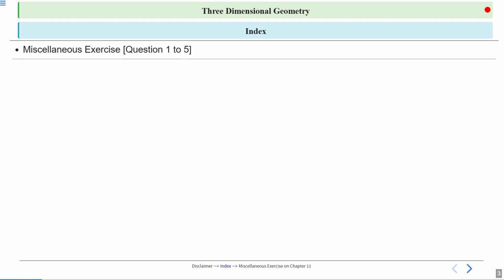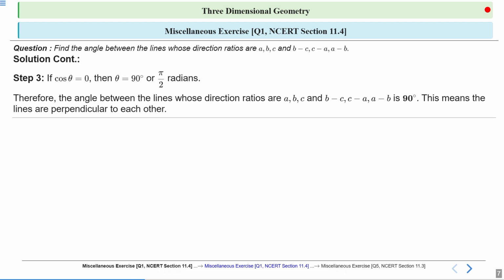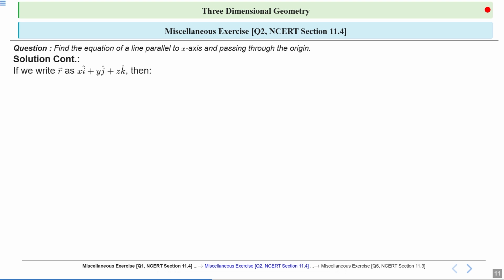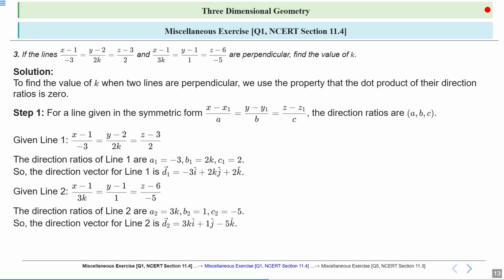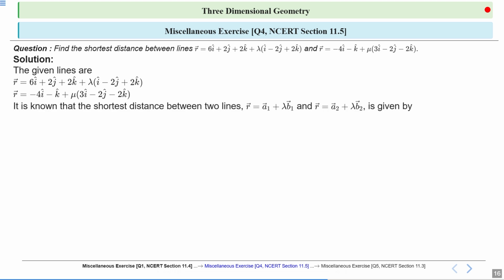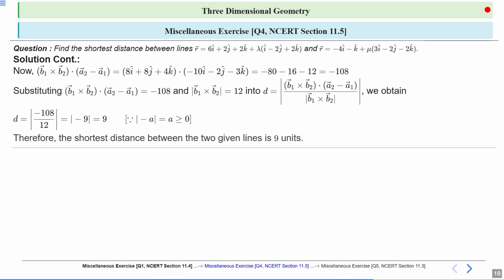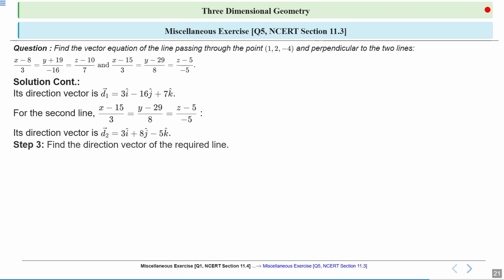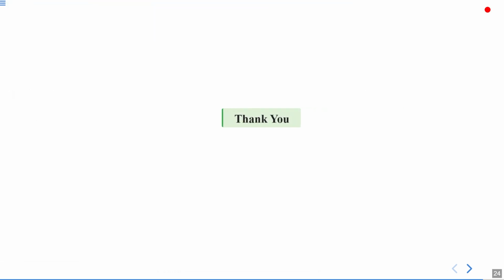Miscellaneous Exercise on Chapter 11, Summary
Subject: Mathematics
Programme Name: 3D Geometry
Course Name: Engineering

📡 Key Features:
Syllabus-based Content